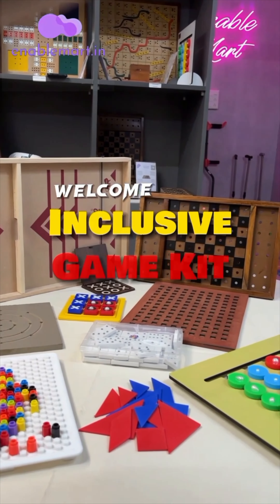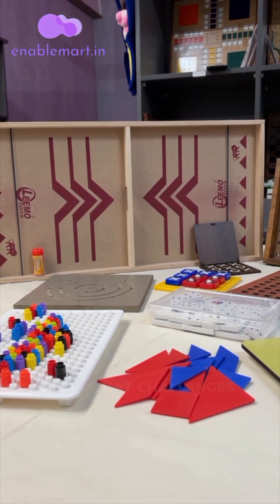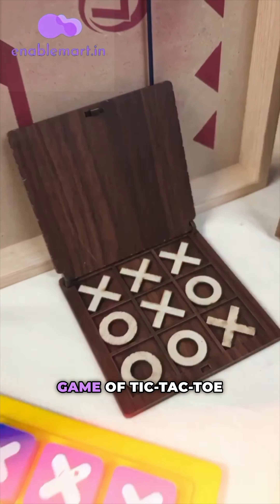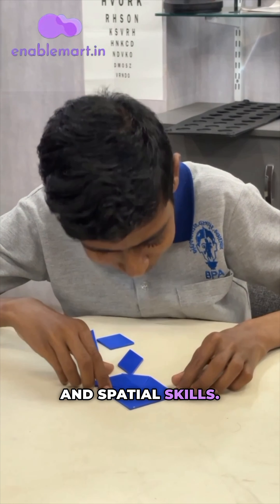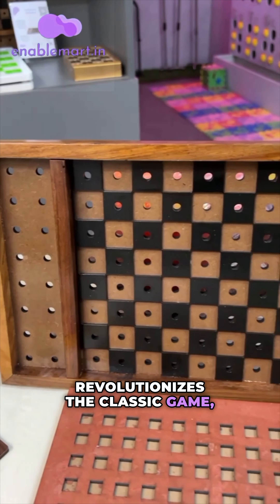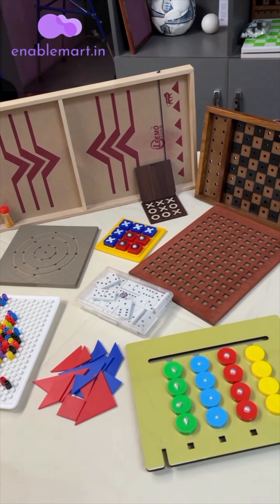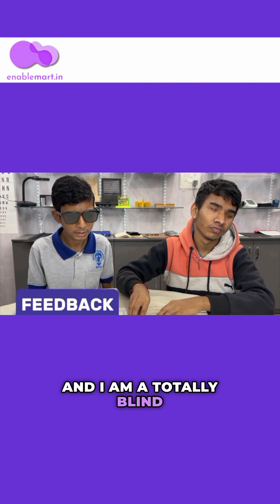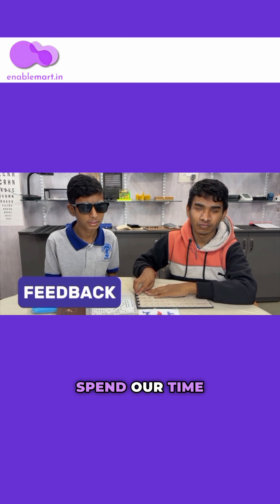Exploring the Inclusive Game Kit for Visually Impaired and Blind Individuals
Join us in this video as we uncover the Inclusive Game Kit, a pioneering innovation designed to make gaming accessible for visually impaired and blind individuals. Discover how this kit transforms traditional gaming experiences, providing adaptive solutions and enhancing inclusivity in the gaming community. We'll explore its features, gameplay adaptations, and the positive impact it has on entertainment and social interaction.